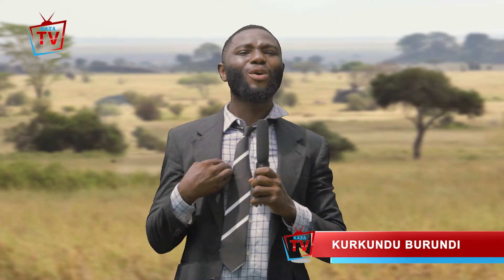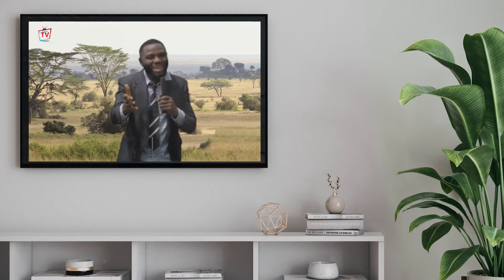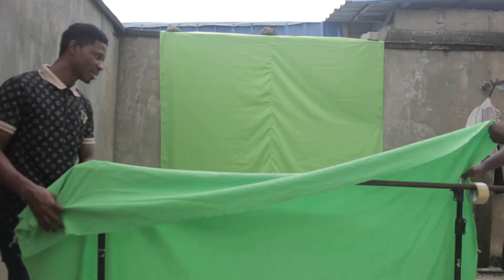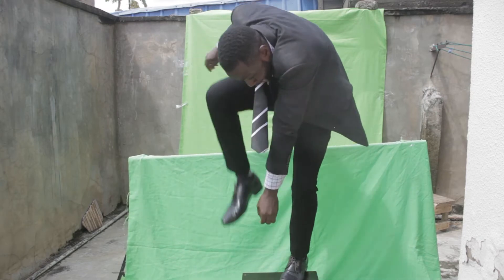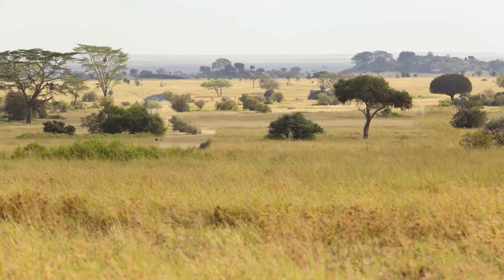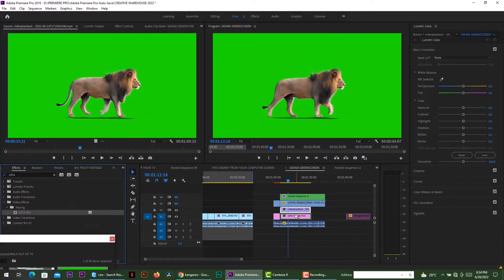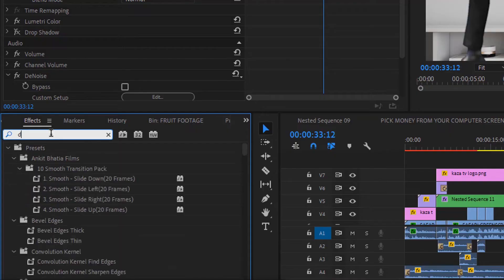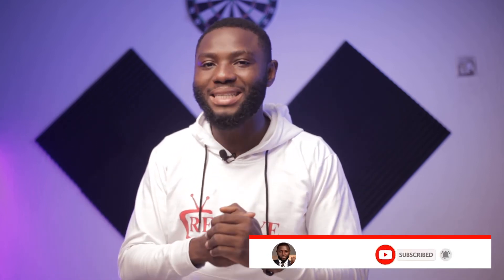How To Come Out Of Your TV - Premiere Pro Tutorial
Learn how to  create this trick. In this video, I showed you how I came out of a TV. Everything was done on premiere Pro. Enjoy!